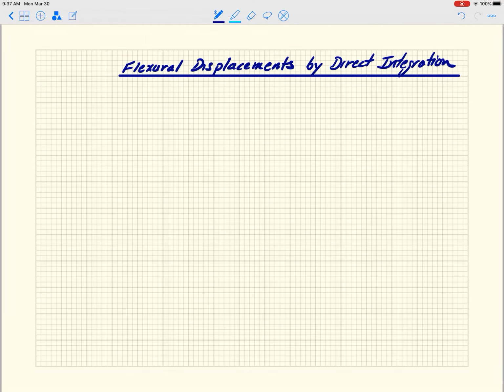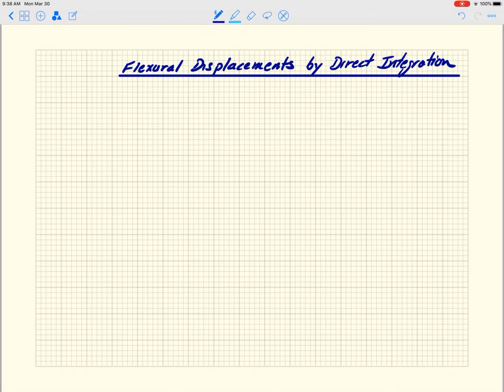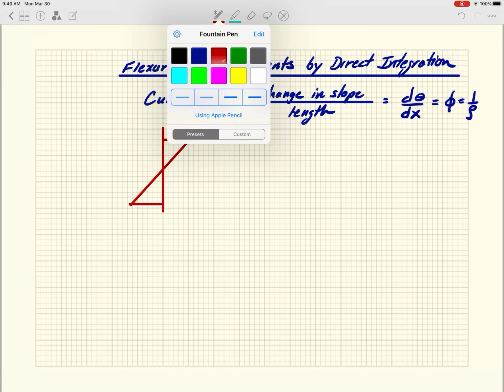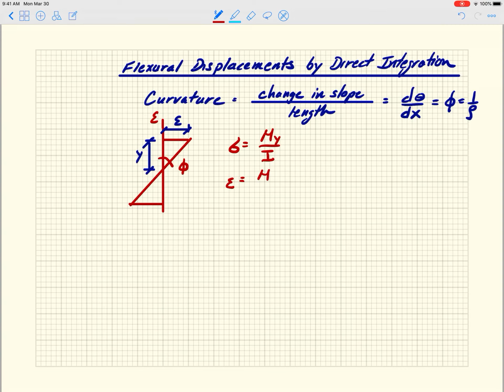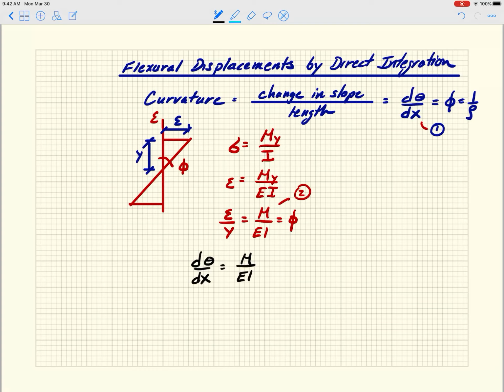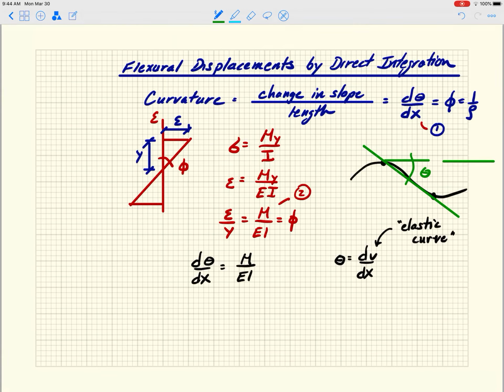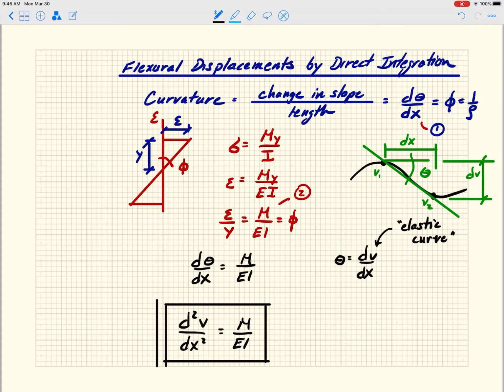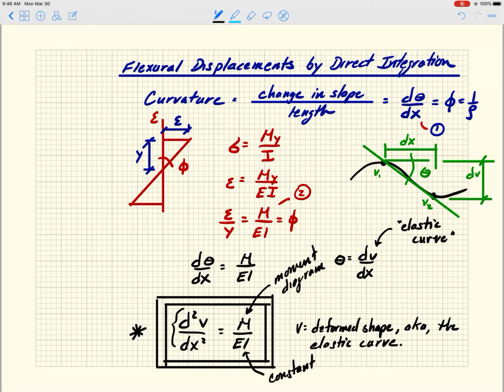180:243 Flexural Displ - Introduction